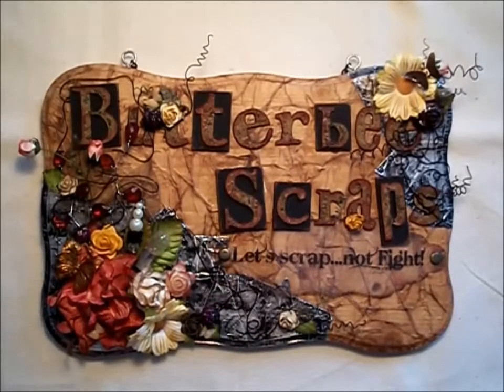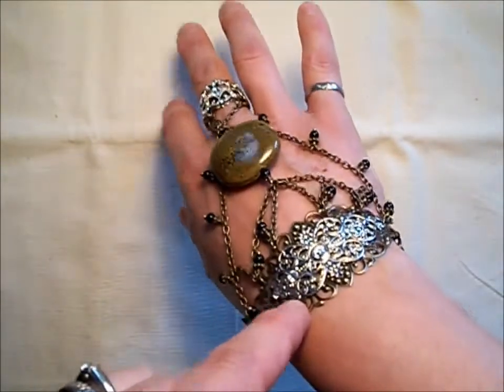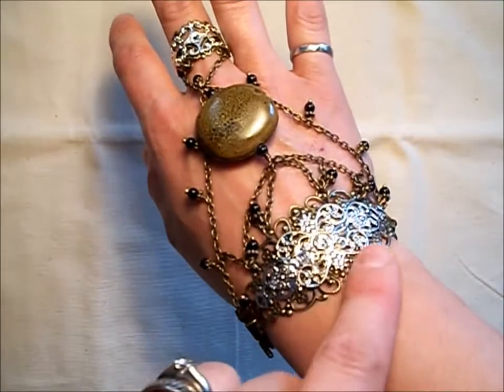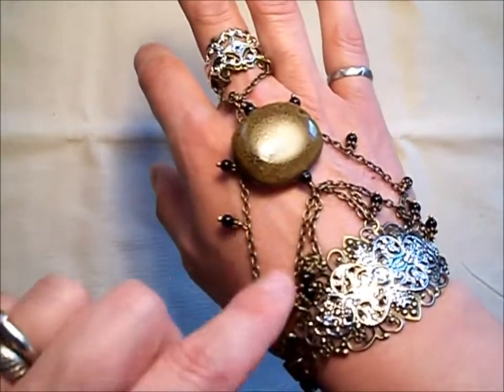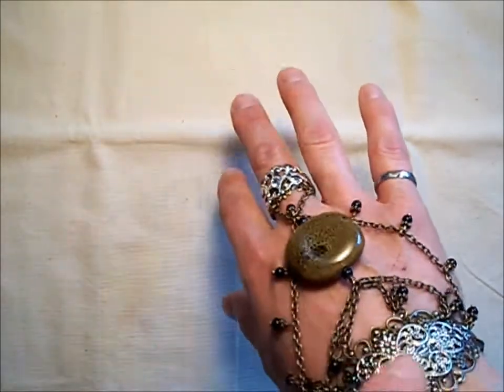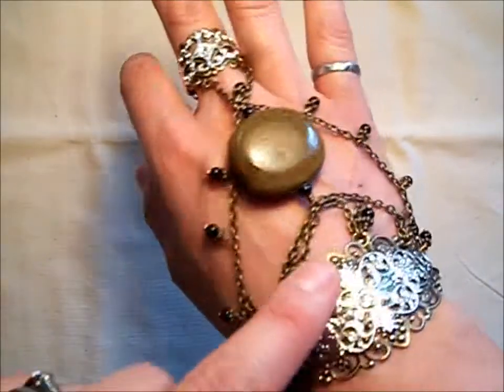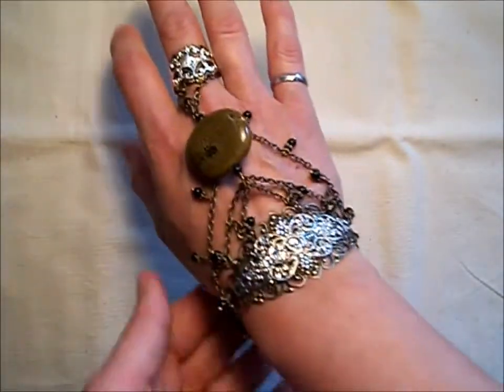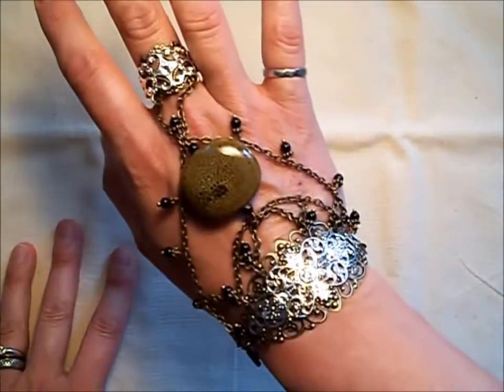Filigree Slave Bracelet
Check out this slave bracelet I made :)  The products from my shop that I used are:
- Bronze jump rings
- CL071-B
- 683-B
- 683S-S
- 765
- 806

•  "Reverie (small theme)" - Ghost